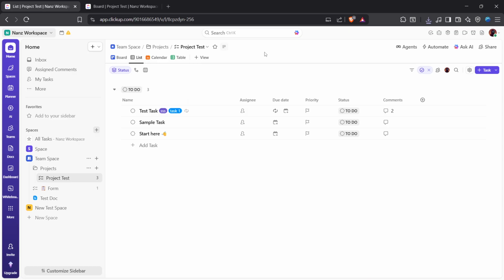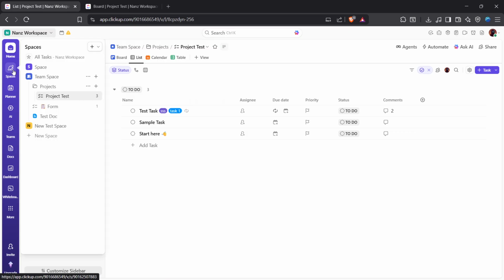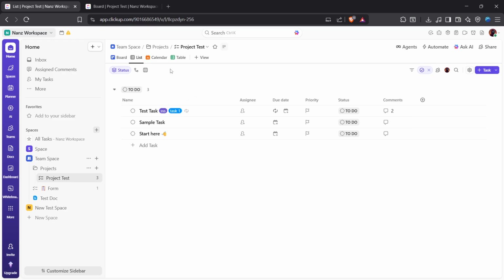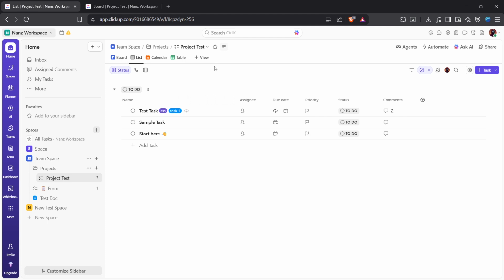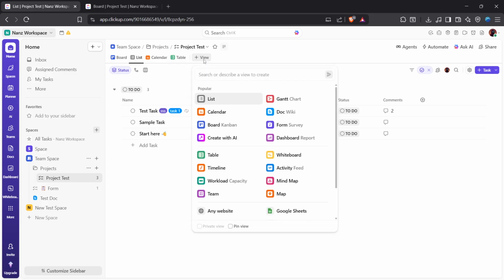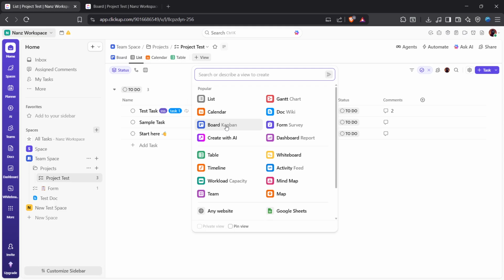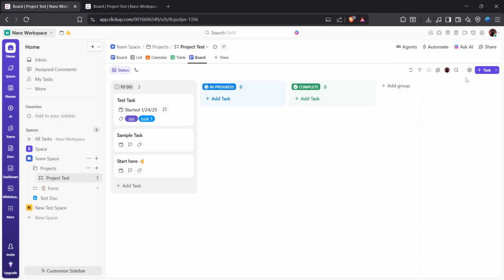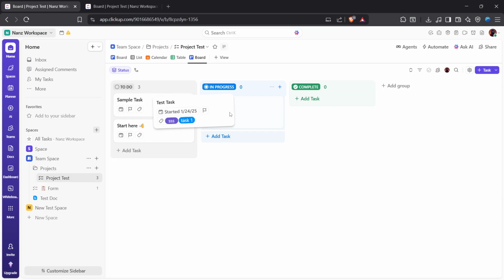How to use Kanban in ClickUp (Step By Step 2026)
How to use Kanban in ClickUp